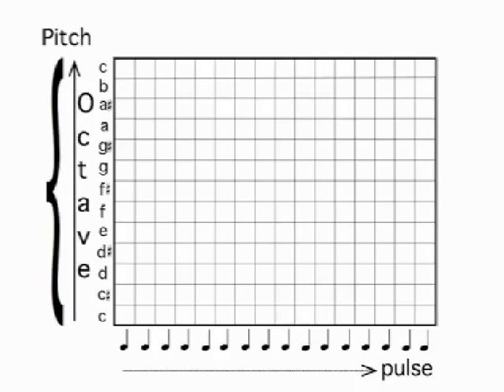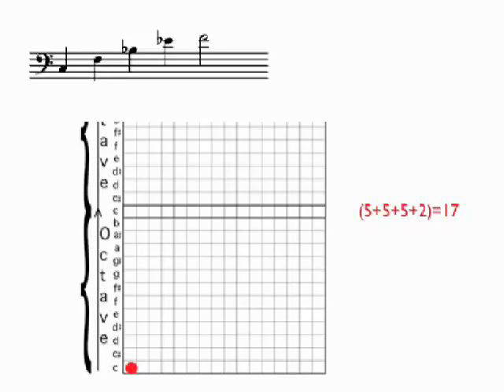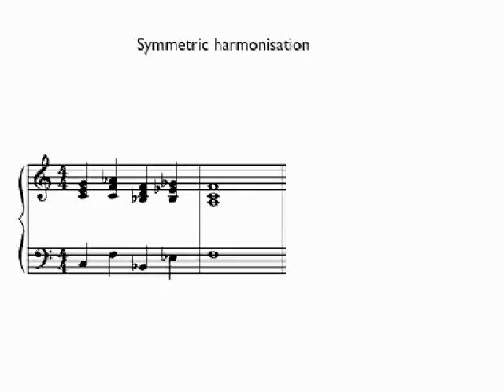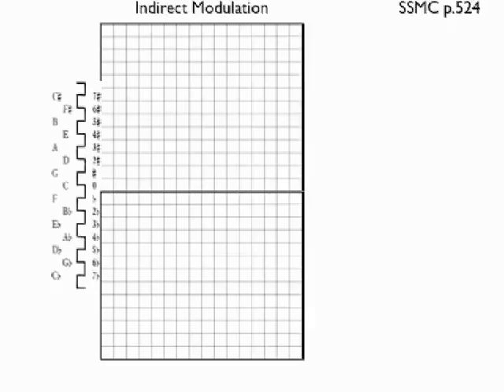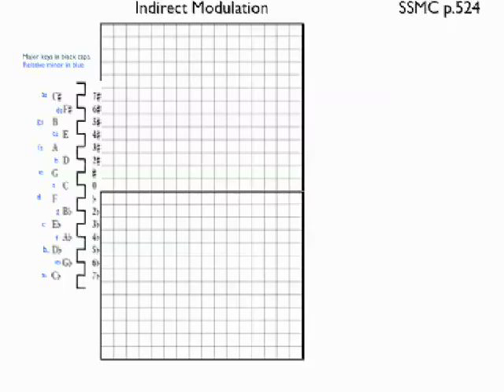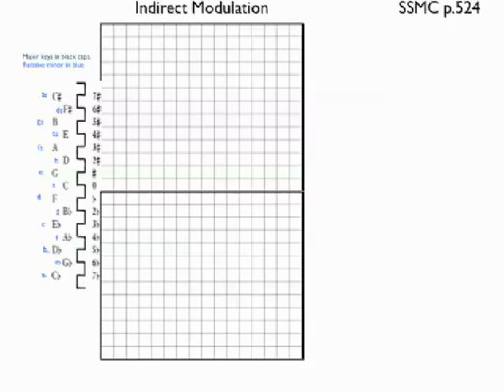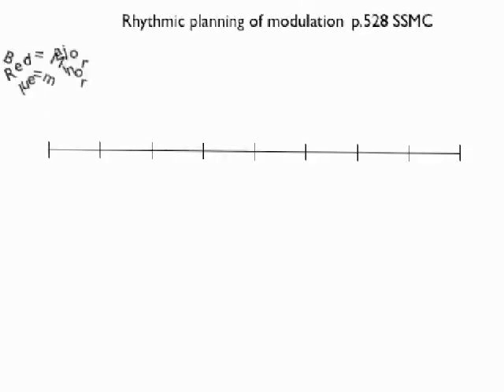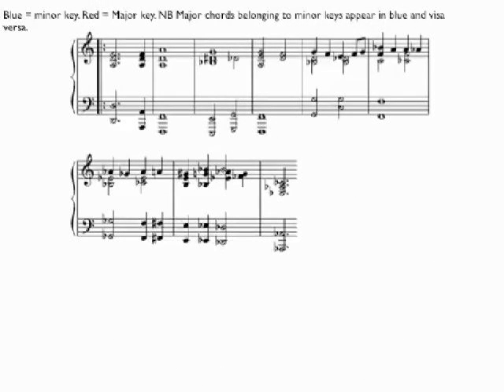long range modulation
A journey through the keys using Schillinger's key to graph method